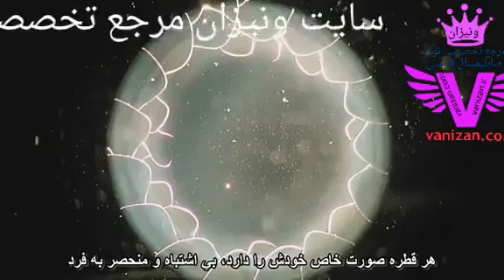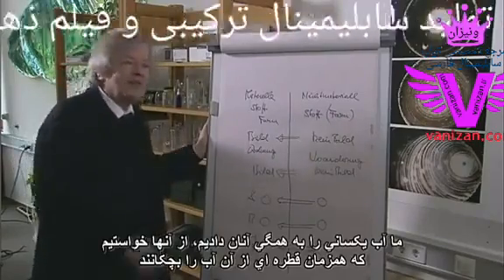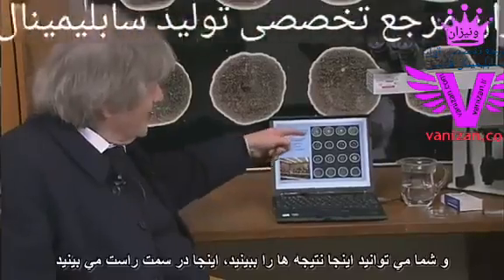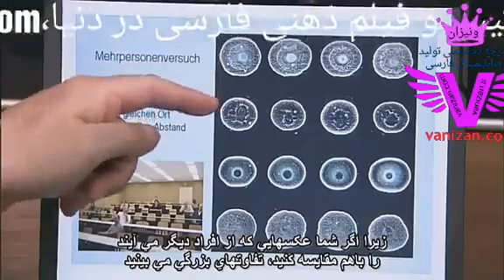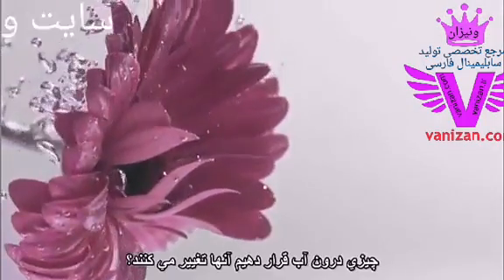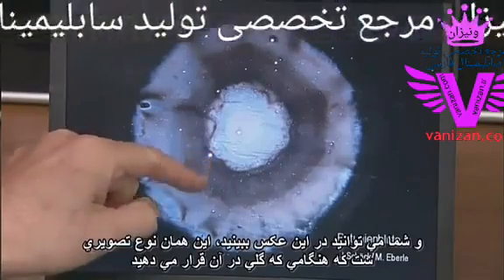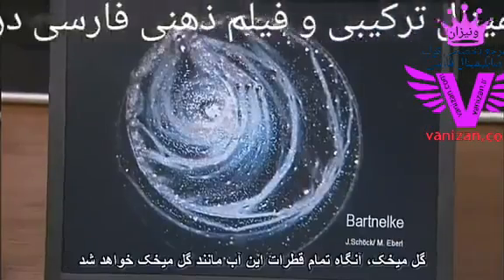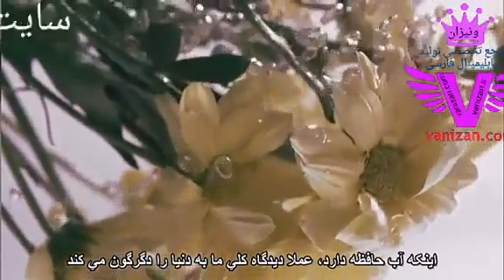تاثیر افکار مثبت و منفی روی بدن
در این ویدیو می بینید که آب حافظه دارد و پیامهای مثبت و منفی روی ان تاثیر دارد.
نتیجه.70%بدن انسان هم از اب تشکیل شده پس ببینید با شنیدن و گوش دادن به جملات منفی چه کاری با خودتون می کنید.
یکی از علتهای اینکه میگند غیبت نکنید همینه.

🙏لطفا نشر بدید.

💜سابلیمینال سریع ترین و اسانترین راه نفوذ به ضمیر ناخوداگاه
☘️سایت ونیزان مرجع تخصصی تولید سابلیمینال ترکیبی فارسی در دنیا
‌ کانال.

برای دسترسی به این نوع فایل ها و فیلم های ذهنی روی لینک زیر کلیک ننمایید.